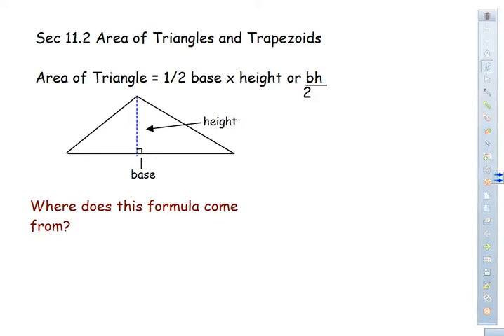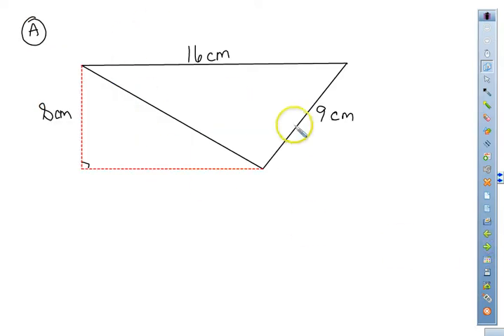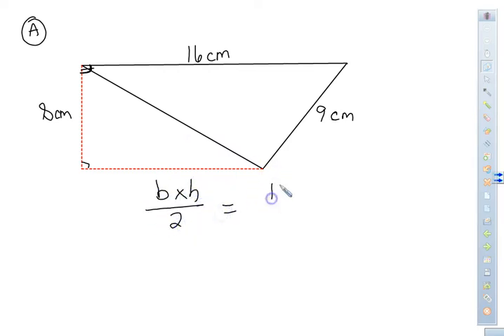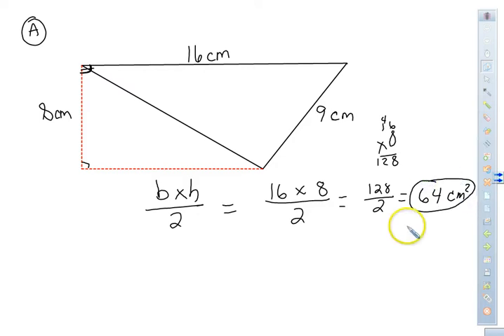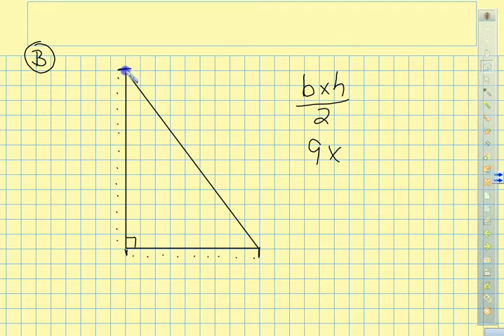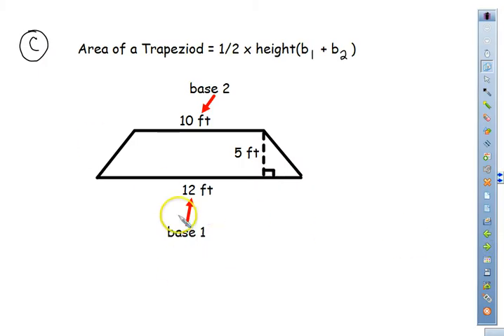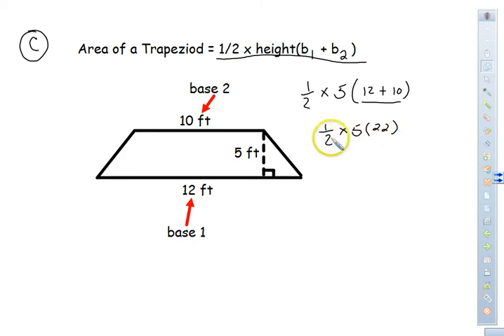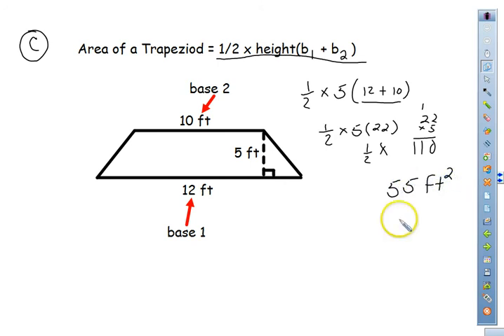Accelerated Lesson 11-2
Triangles and Trapezoids!